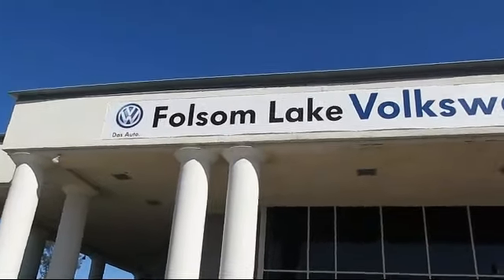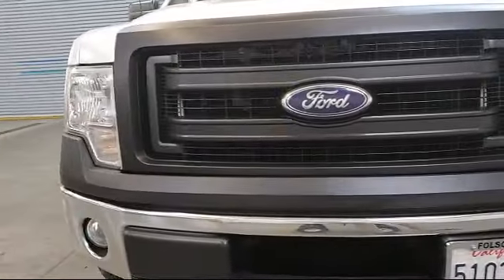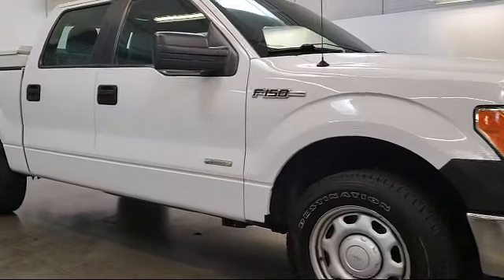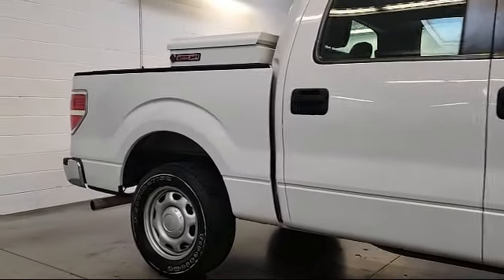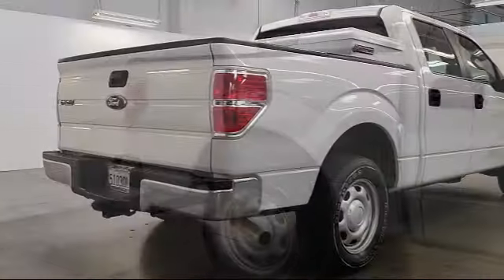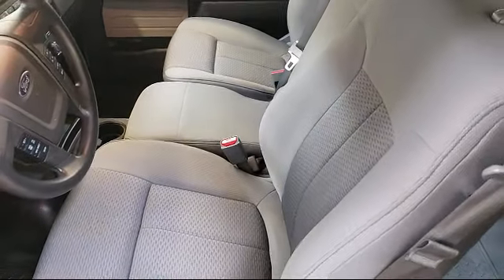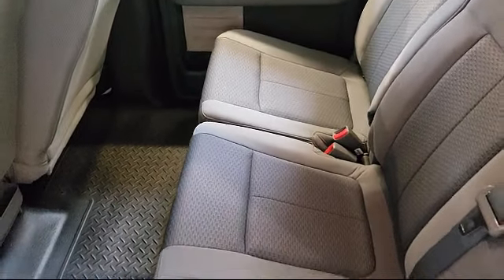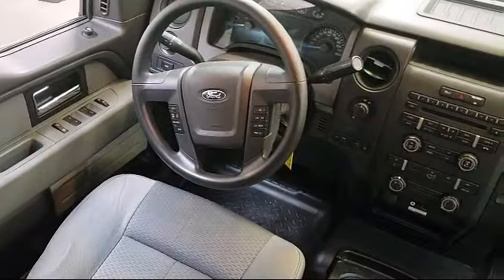2013 Ford F-150 SuperCrew XLT Folsom Sacramento Roseville Elk Grove El Dorado Hills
2013 Ford F-150 SuperCrew XLT Stock Number: U2497 Vin:1FTFW1CT6DFB38794.